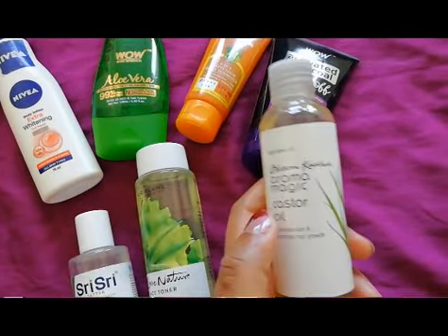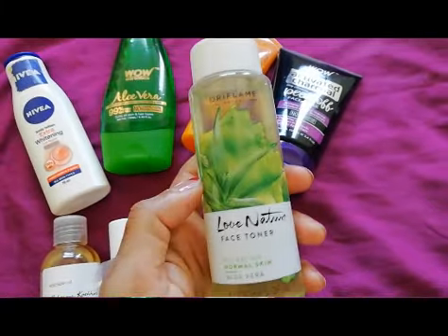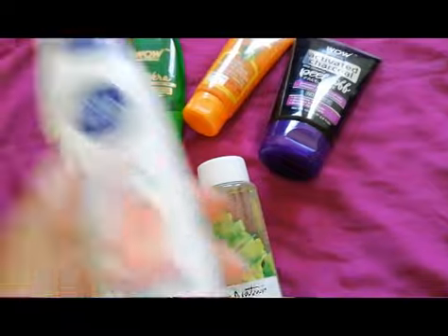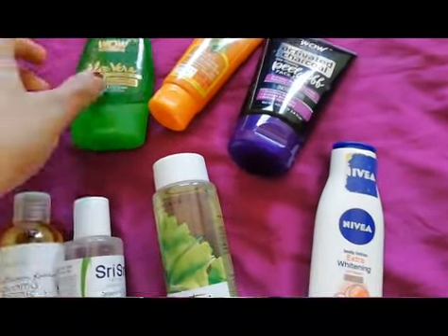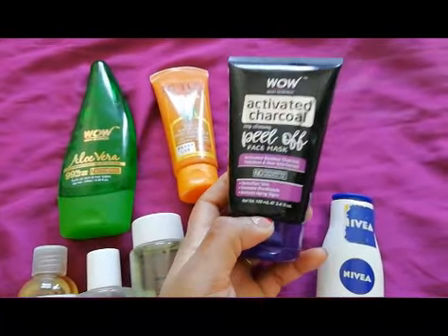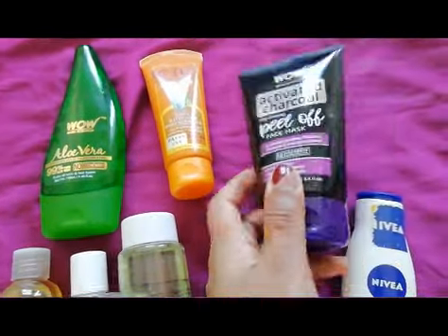My Recent Skincare Favourites !! 😊😊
Zozo! Take care!!